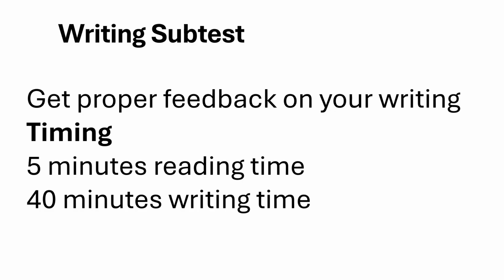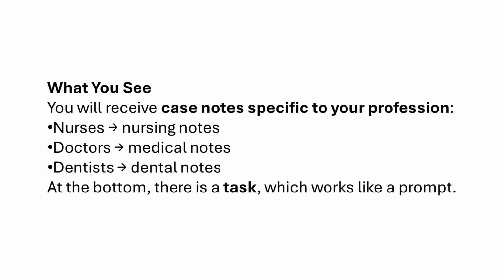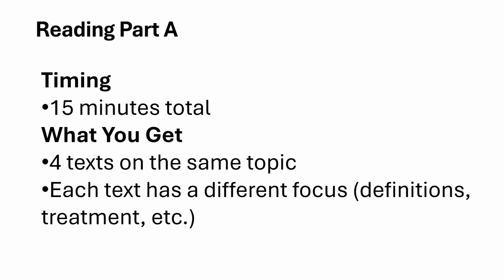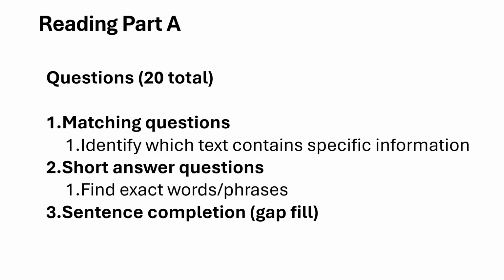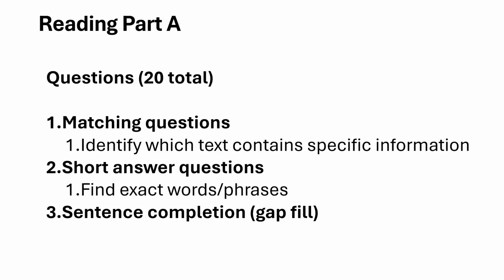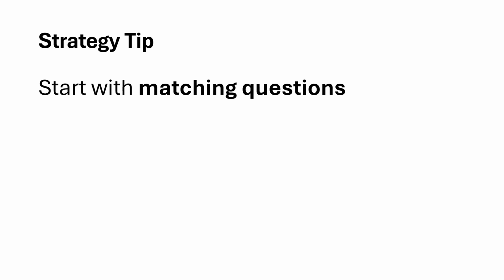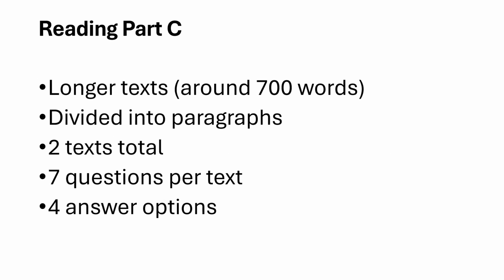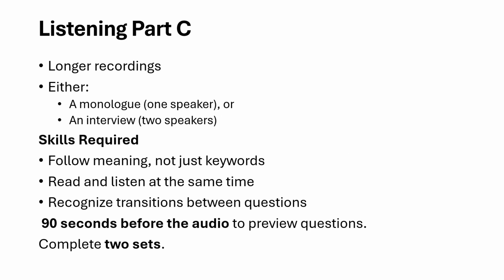Understand OET in 10 Minutes | Full Exam Overview (Writing, Reading, Listening, Speaking)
Are you new to OET or feeling confused about how the exam works?

In this video, you’ll get a complete and easy-to-understand overview of the OET exam in just 20 minutes. We cover all four sections — Writing, Reading, Listening, and Speaking — and explain exactly what to expect on test day.

This is perfect for:

Beginners starting OET preparation
Healthcare professionals planning to take OET
Last-minute revision before the exam

You’ll learn:

OET test format and structure
What each subtest looks like
Common mistakes to avoid
Key tips to improve your score

If you want to pass OET on your first attempt, start here.